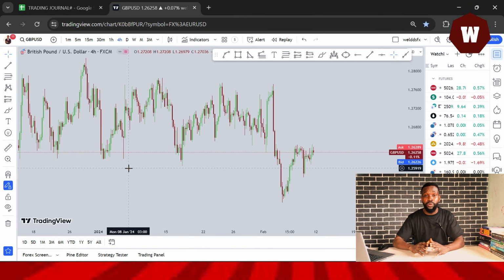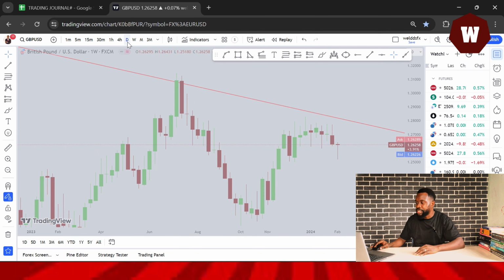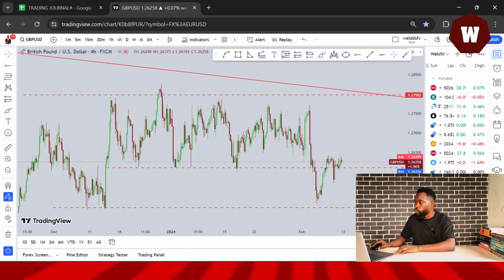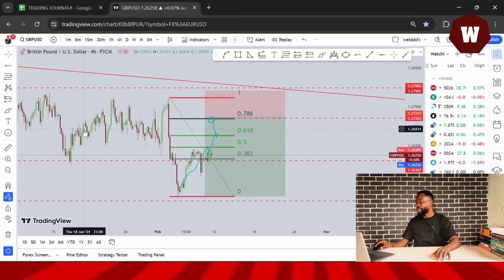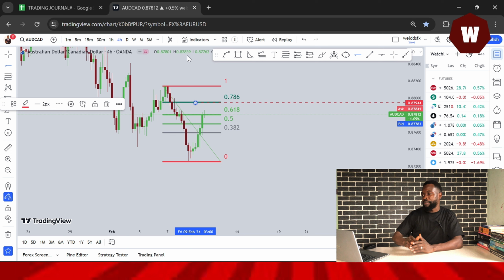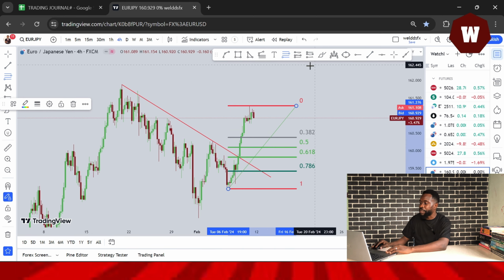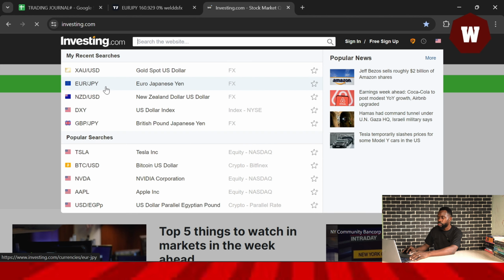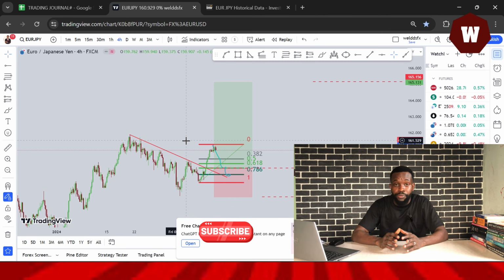20 Free SWING Trades SIGNALS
This video contains free analysis and signals in continuation of our 20 free swing trades series. In this edition, we analyse GBPUSD, AUDCAD and EURJPY and showed how the trader can easily make a profit of more than 1000 pip.